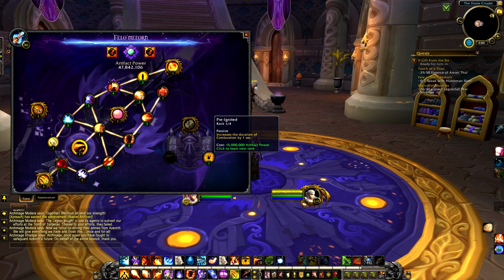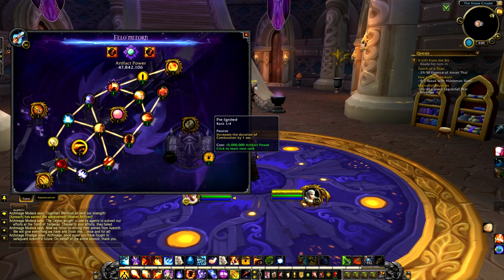15 Million AP?? - New 7.2 Artifact Unlocks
P and G look at the new unlockable Artifact Weaponry